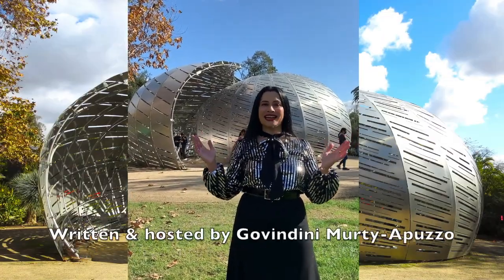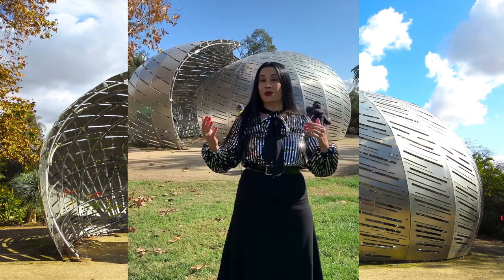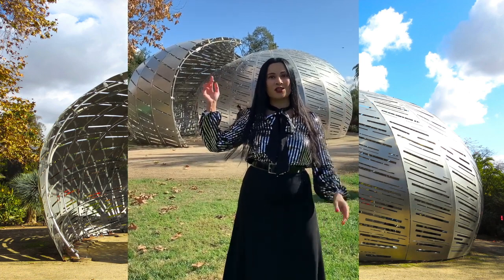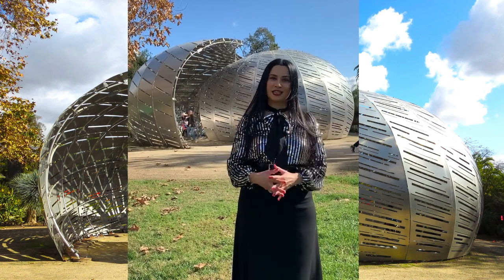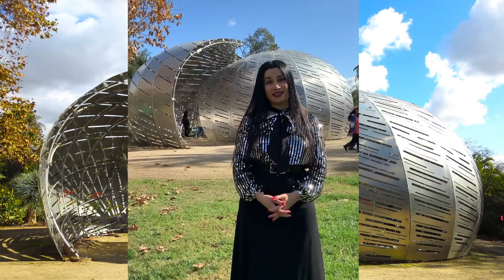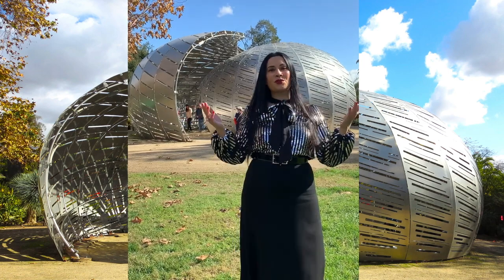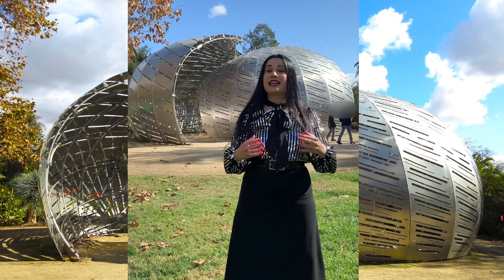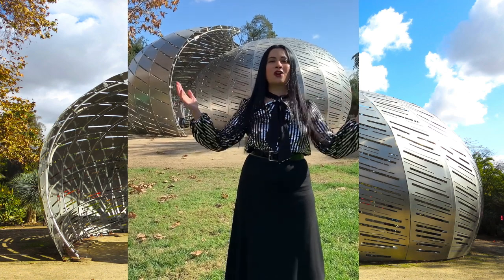NASA-JPL's Orbit Pavilion: Art, Earth Science & the first US satellite Explorer 1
2023 marks the 65th anniversary of the launch of NASA-JPL’s Explorer 1, the first US space satellite - and the first space-based Earth Science mission! In this video, I discuss NASA-JPL’s beautiful Orbit Pavilion, which was on display at the Huntington Library, Art Gallery & Botanical Gardens in San Marino.

I was especially impressed by how the creative design of the JPL Orbit Pavilion with its mysterious, evocative sounds, effectively dramatized the orbits of 19 of NASA’s Earth Science satellites plus the International Space Station. It is truly a melding of art, science, music and ideas that is very much after my own heart!

I also discuss in this video my own experiences attending a two-day NASA Earth Science Social conference at the Jet Propulsion Laboratories a number of years ago. I truly enjoyed listening to all the Earth scientists discuss their work and having the chance to visit the Clean Room, Mission Control, and the Mars Yard. Learning about NASA-JPL’s Earth satellites first-hand really revolutionized my thinking about the Earth’s environment, since I was able to understand in a holistic perspective how all the different parts of the Earth - the continents and lithosphere, the oceans, the amount of green cover, the amount of ice cover, and the atmosphere - are an interconnected mechanism with many important feedback loops.

Earth Science is incredibly important! The Earth is our home, the only celestial body we know of with life - and thus we must understand it from an environmental perspective and take good care of it!

An extra-galactic-sized thank you to my husband Jason Apuzzo for doing the videography for this video and also taking the pictures of me. I wrote, hosted, and edited this video. The space science photos & images are courtesy NASA-JPL.

NASA-JPL Orbit Pavilion music/audio - courtesy NASA-JPL / Public Domain

Look Both Ways - by Nathan Moore